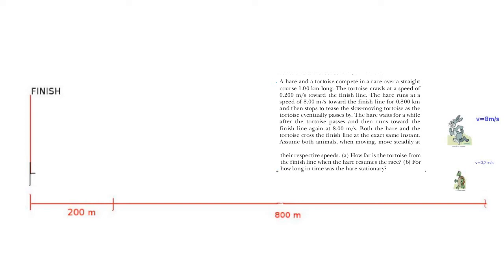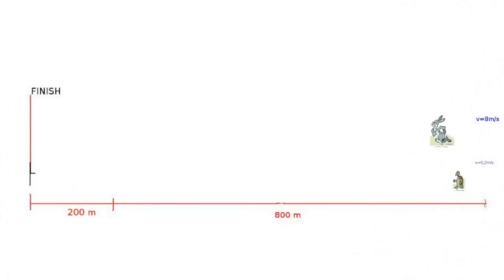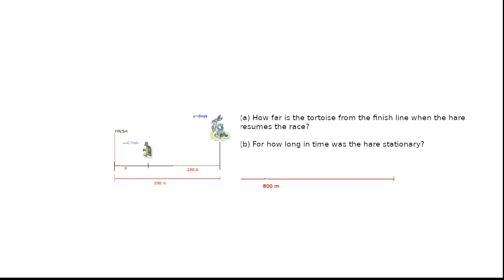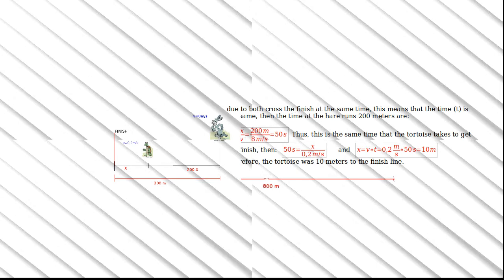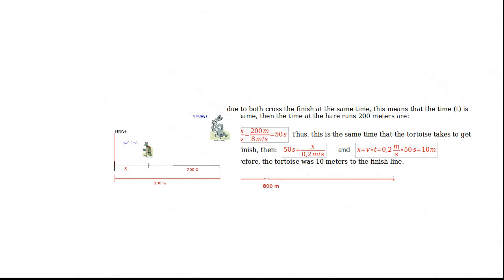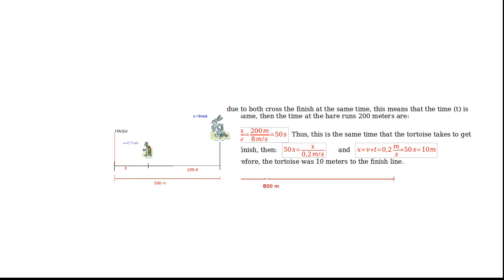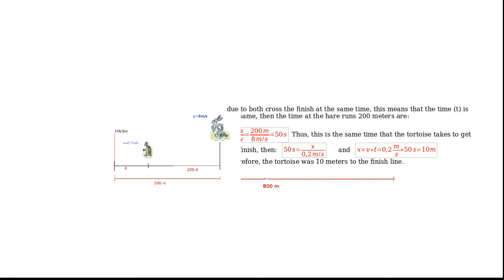The hare and the turtle (Physics problem)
This a problem of one dimension movement in physics.

There are another problems about one dimension movement.